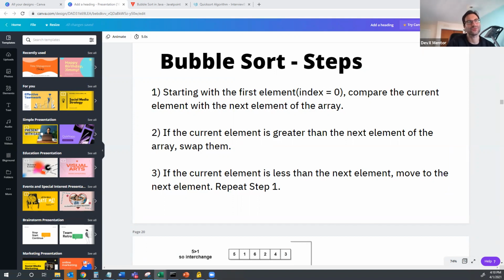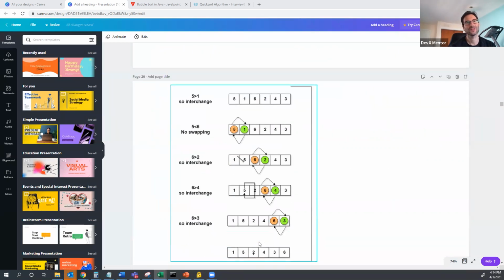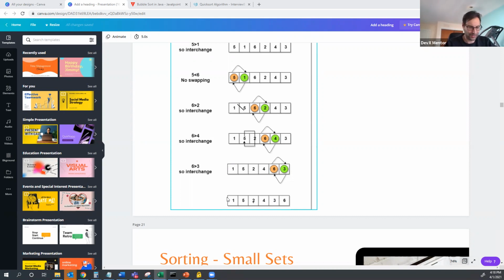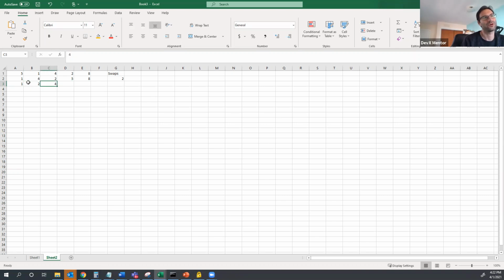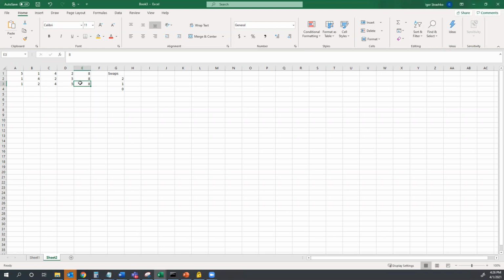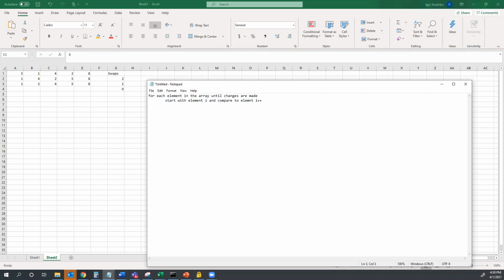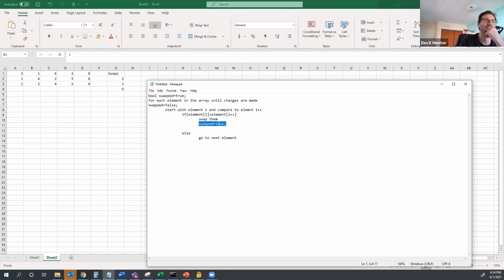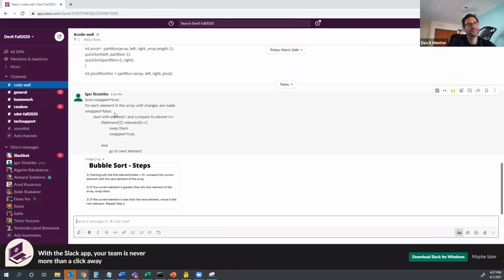DevX Mentor's Zoom Meeting